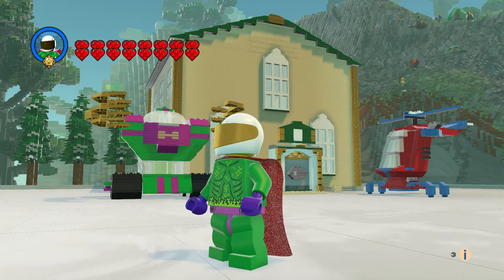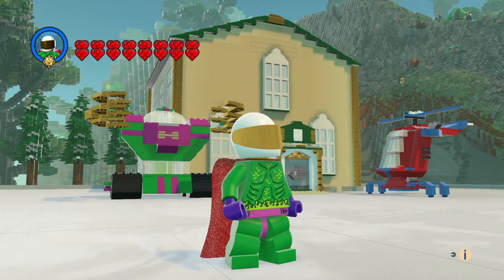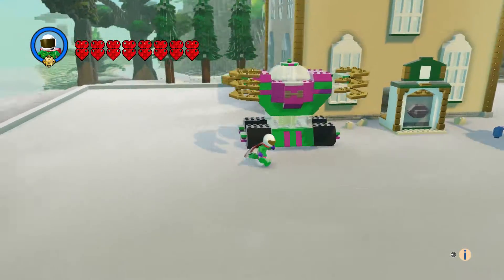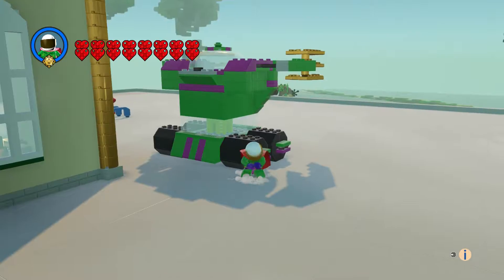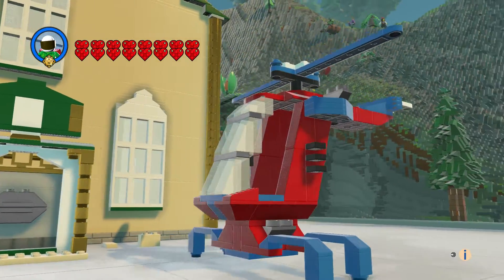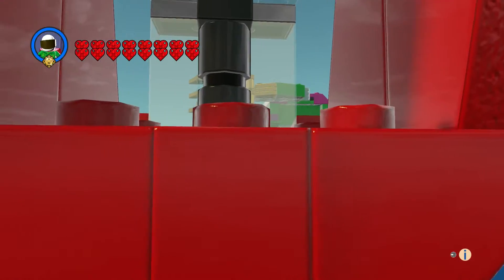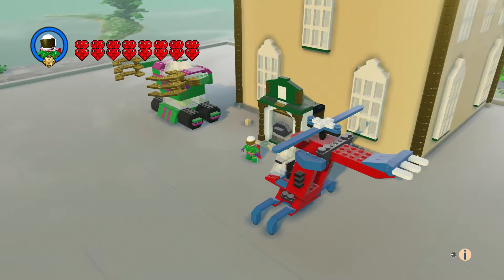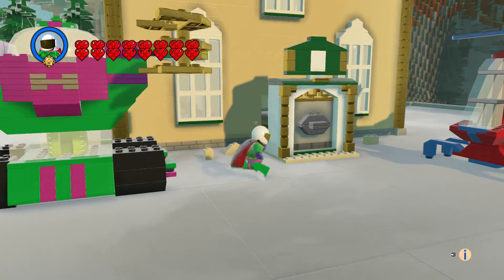Mysterio's Mech - Spider Man - Lego Worlds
Mysterio's Mech - Spider Man - Lego Worlds - Shark Duck75